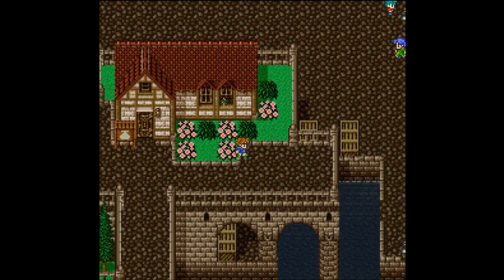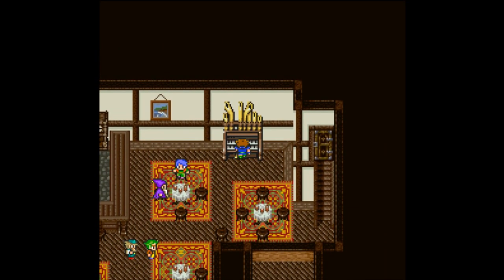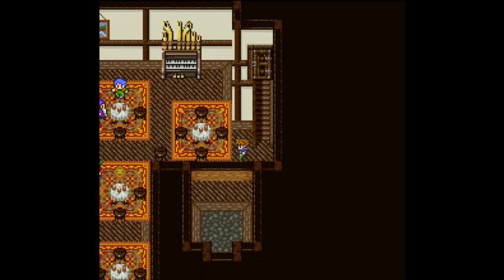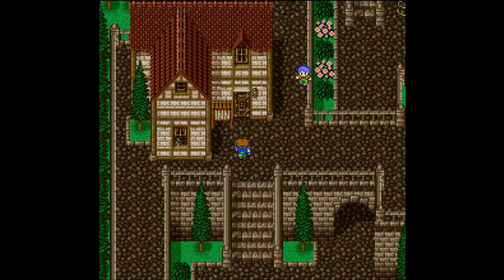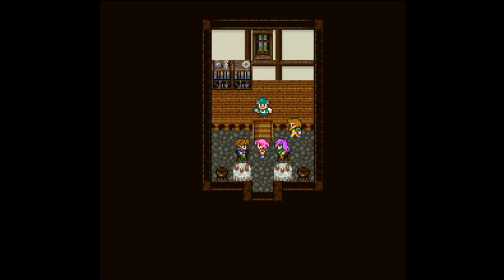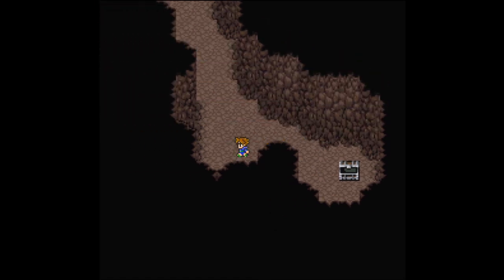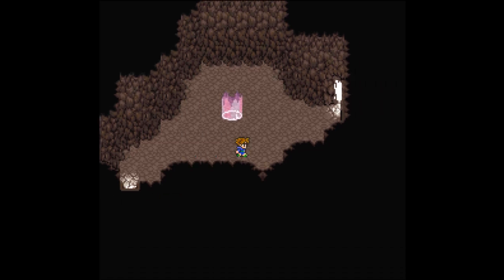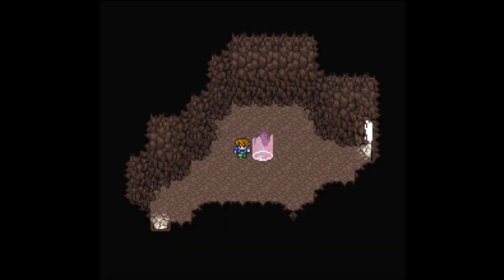Let's Play Final Fantasy V Part 9 - Strapping Wings on Housecats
In this part, we get all the secret items in the Town of Kerwin, which were exactly where I had thought they were.  After finally triggering the important mini-cutscenes, it's time to head up to North Mountain in order to find out what is going on with King Tycoon and his dragon, possibly.  All this in order to get to Walz...  Also, Ghila- Ghila- Ghilacats!